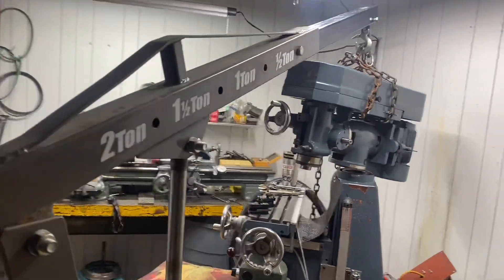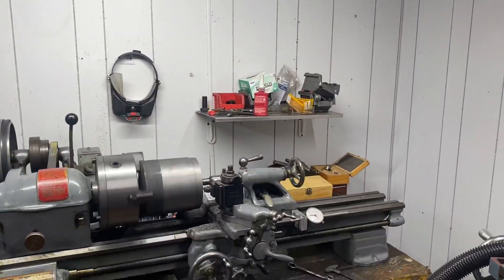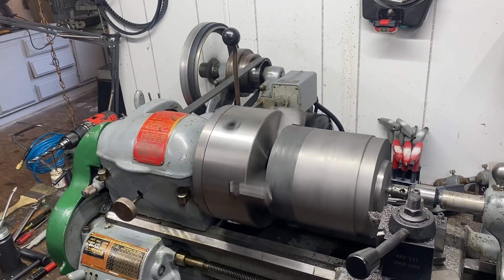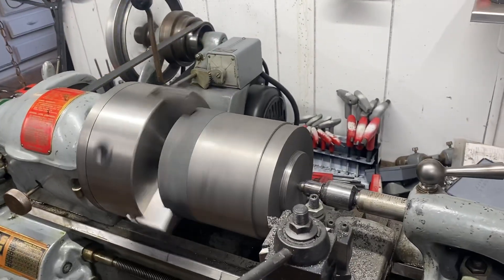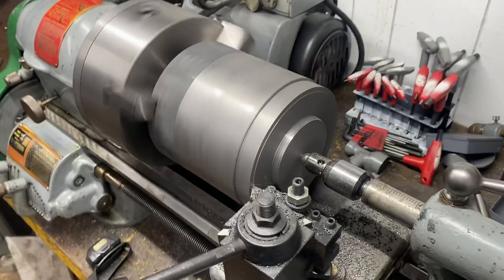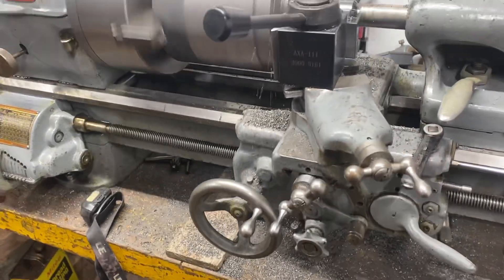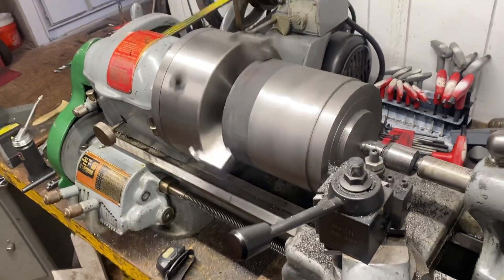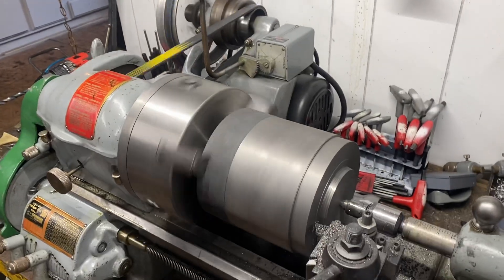Machining riser for the Enco mill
Quick update/making chips!